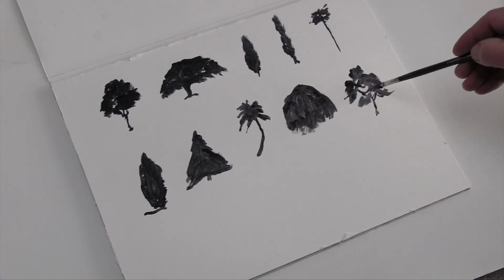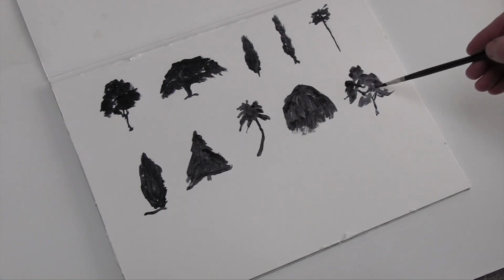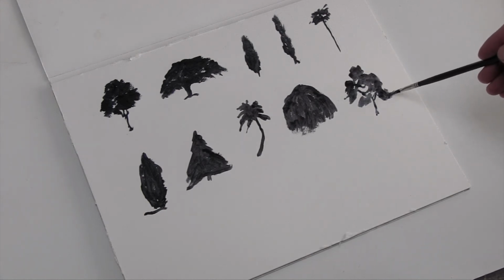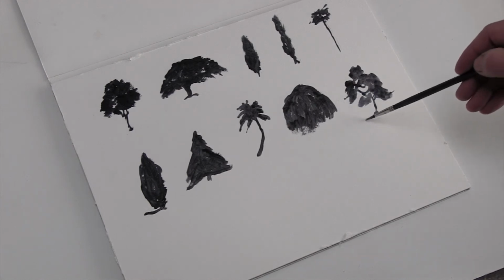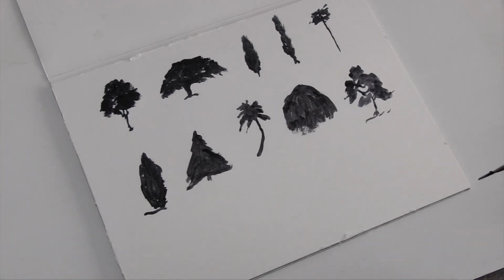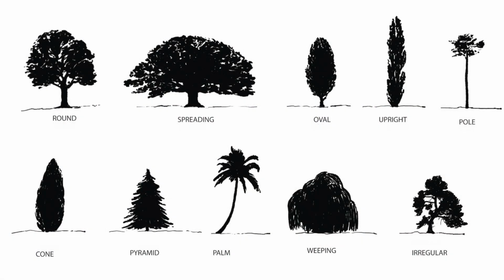How to paint Trees - Introduction - Gerry Miles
Introduction to tutorial series about painting trees.